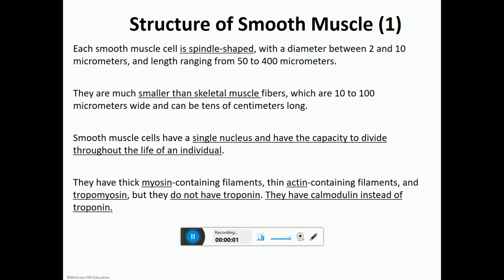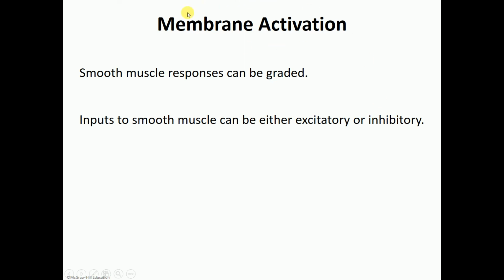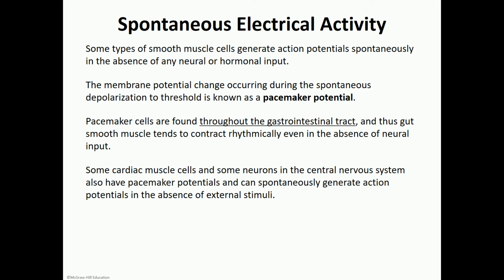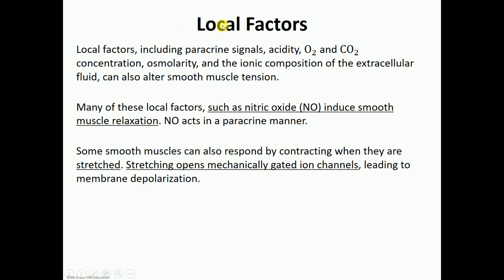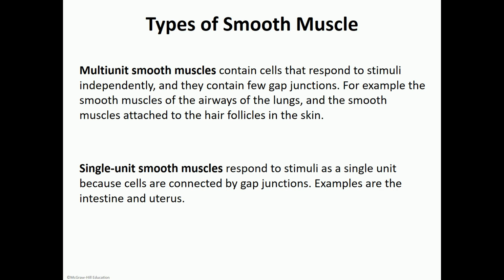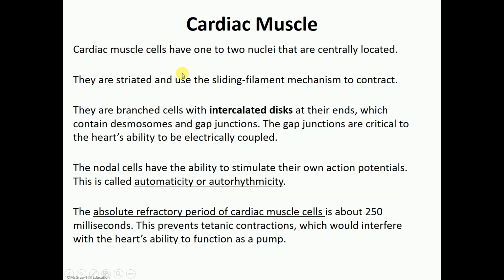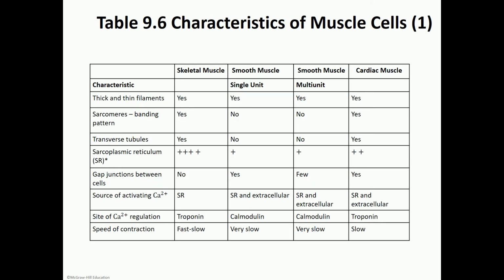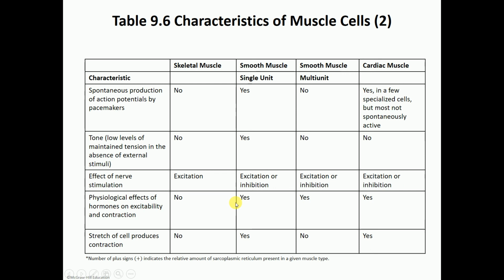BIO 2600 Ch 9 Part 5 of 5